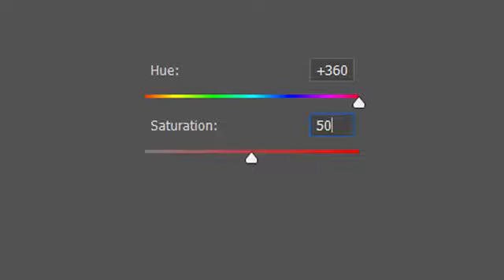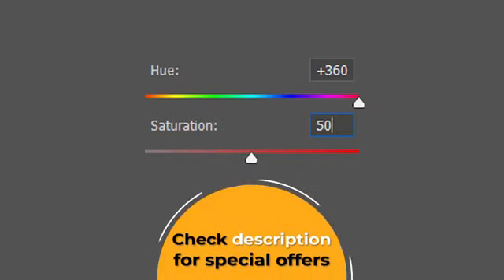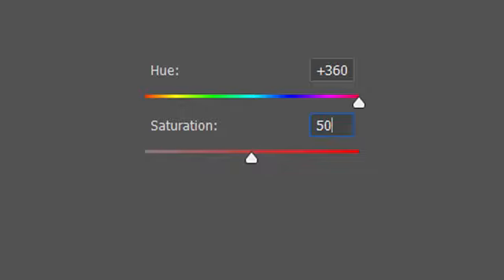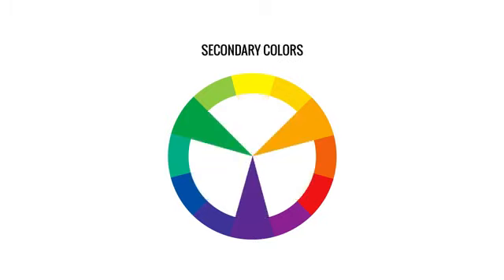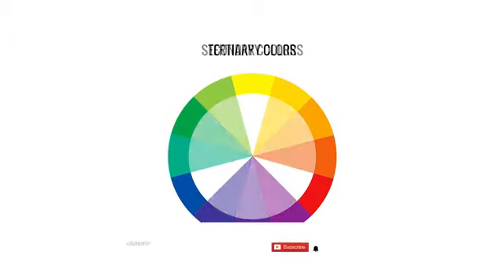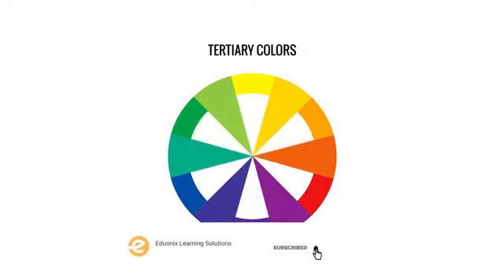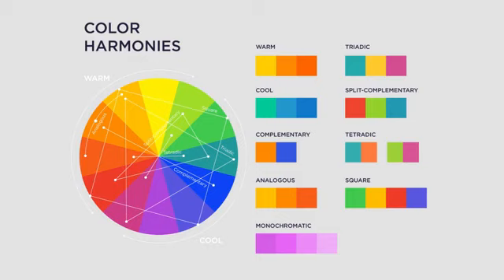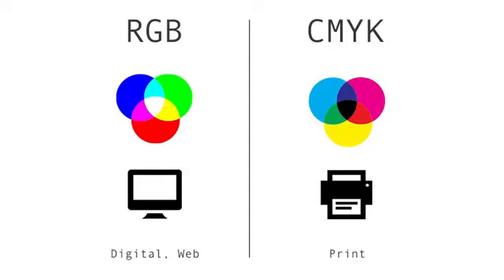Graphic design | Colour Theory| Intro to Graphic designing 2021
Uploaded on 29 October 2021